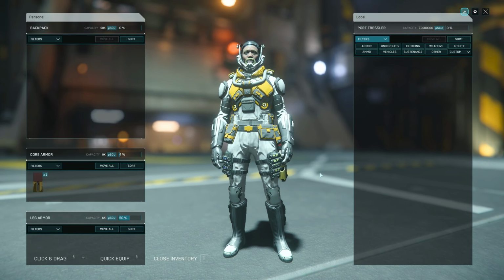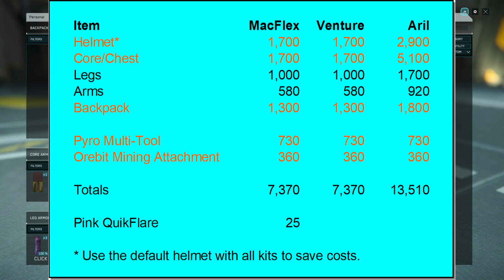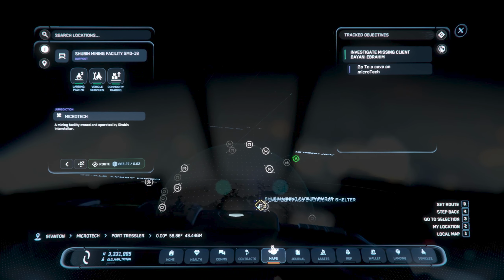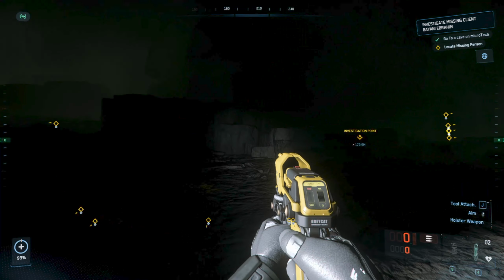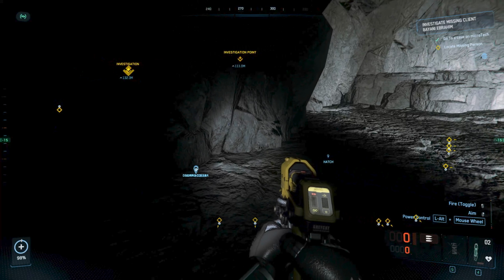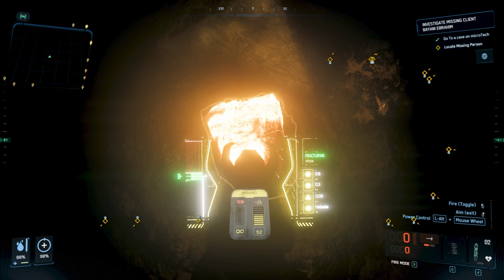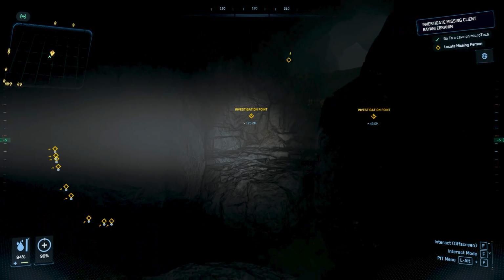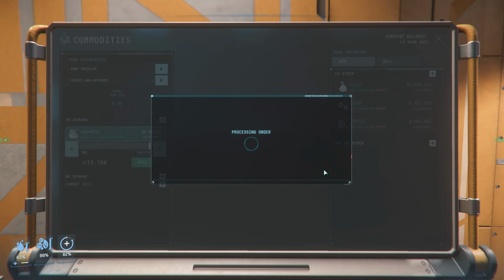Star Citizen 3.23.1 - Beginner's Guide - Cave Diving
Missing Person Investigation contracts give you a double opportunity to earn early game money by doing two things at once, Mining and Exploring.  They are repeatable and farmable. There is no penalty to failing them and there are a lot of ways you can avoid the pitfalls of unstable servers and random bugs causing you lost time.  Take the right precautions, and you should be able to make a profit every time.

Just don't fall down a hole.

Chapter List
00:00 Intro
00:20 What Ship you Need
00:47 Equipment you Need
01:50 Where to Get the Equipment
03:43 Equipment Costs
04:34 Flares are Recommended
05:03 Helmets and Torches/Flashlights
05:20 Getting a the Contract
06:45 Getting to the Site
08:01 Approaching the Cave and Scouting the Entrance
08:54 Flying Into a Cave
11:20 Setting up the Multi-Tool
12:19 Navigating Caves
13:35 Mining Hadanite with a Multi-Tool
17:53 Strategies and Risks
19:13 Rock Climbing and Getting Out of Pits
20:10 Finding the Missing Person
21:46 Selling Your Crystals
22:52 Advantages, Strategies and Getting Stuck